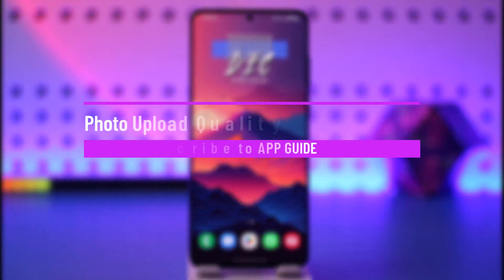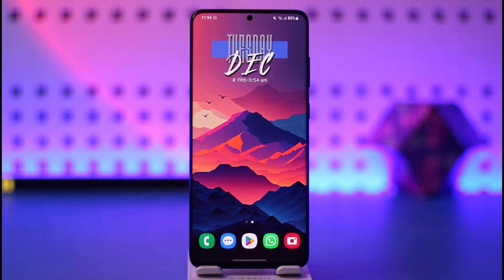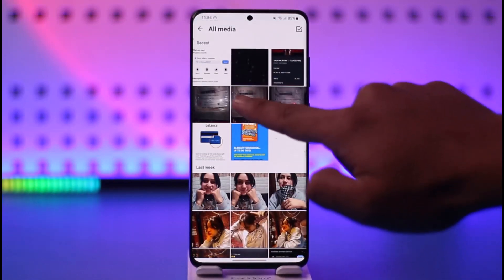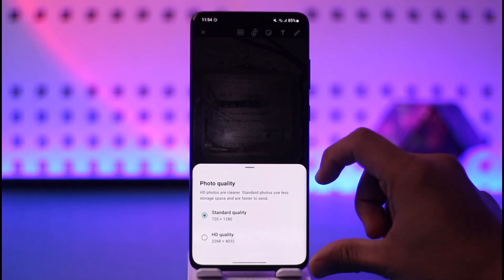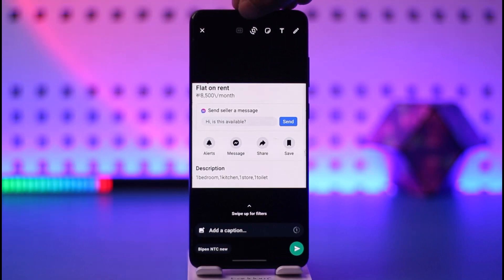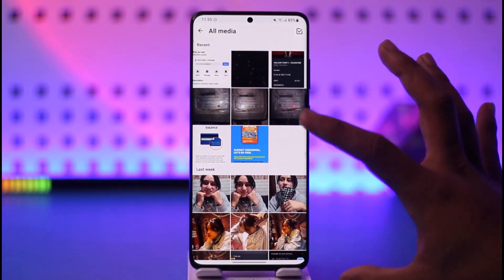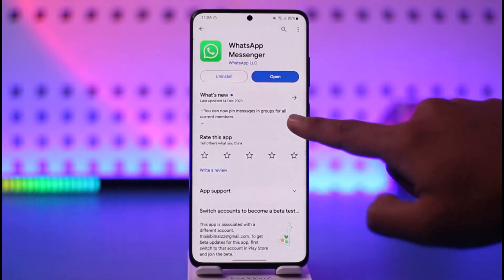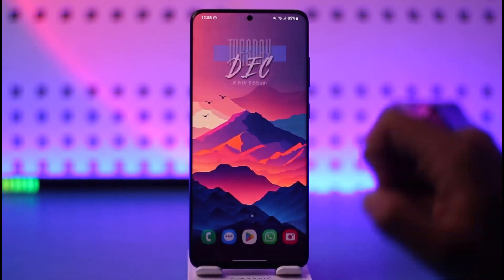Photo Upload Quality WhatsApp Not Showing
WhatsApp is one of the most popular messaging apps on the planet and for good reason. But like any app, WhatsApp has its limitations. One of these limitations is the quality of status photos that users can upload. Some users have reported that WhatsApp status quality is sometimes a problem, causing photos to be blurry or pixelated.

In this video, we'll discuss how to upload status photos without losing quality. We'll show you a few tips on how to make sure your photos are high quality and won't suffer in the WhatsApp status posting process.
This video guides you through an easy step-by-step process to fix if the photo upload quality isn't showing on WhatsApp. So make sure to watch this video till the end.

~ Chapters:
0:00 Introduction
0:12 Fix Photo Quality Option
1:00 Conclusion